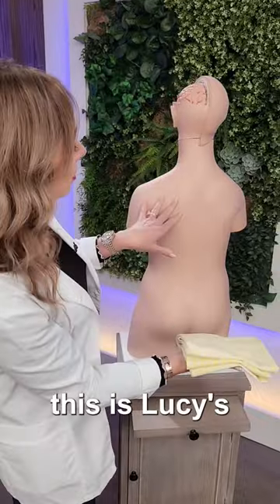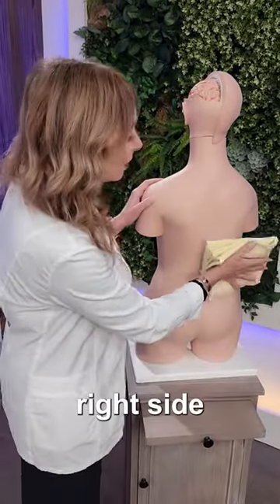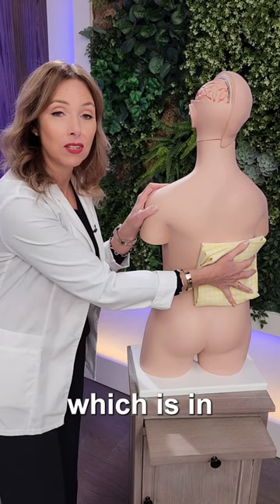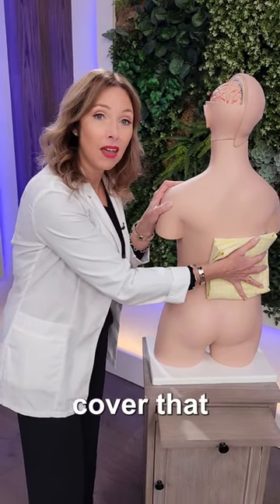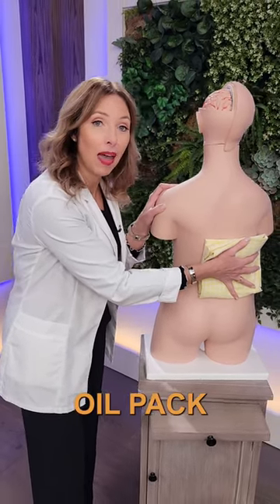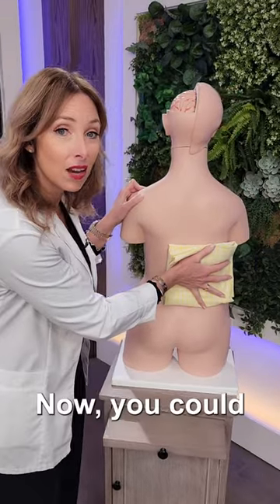Tip for Kidney Stones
Dr. Janine shares a dip for kidney stones they didn’t tell you about.  She talks about using a castor oil pack on your back to help with kidney stones.  This will increase blood flow and lymphatic drainage.  Dr. Janine walks you through how to make your own castor oil pack.

Links to Dr. Janine’s video on how to make castor oil.

J9CON230318